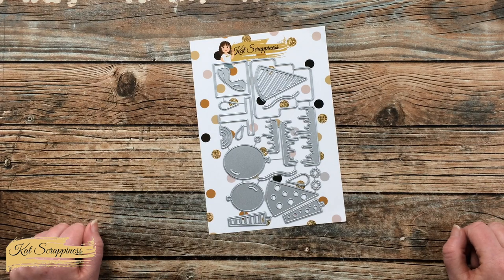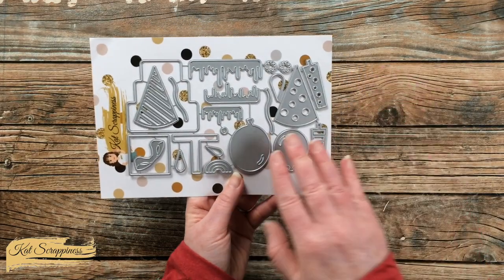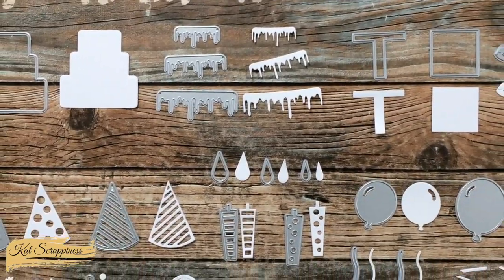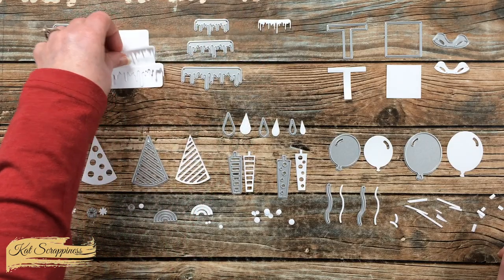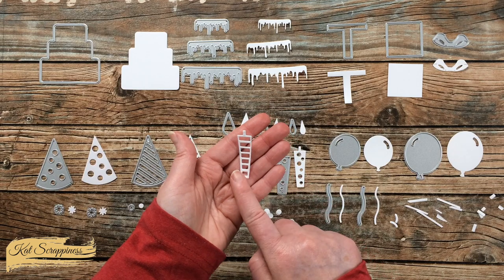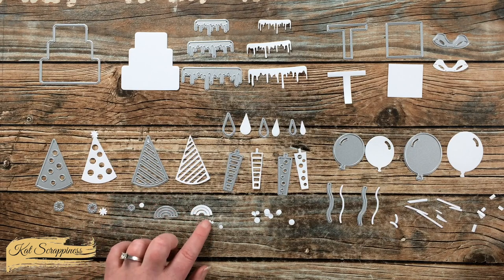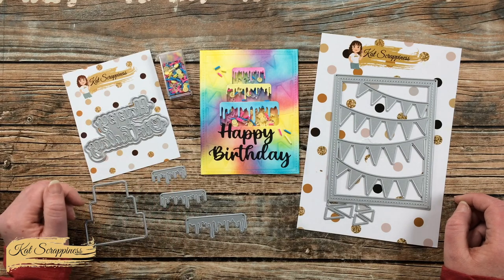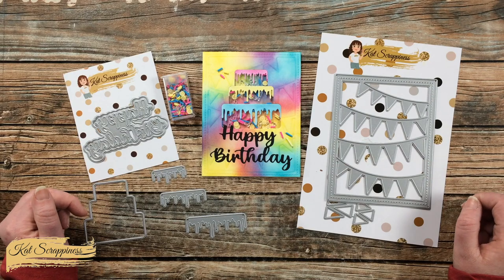Introducing: Birthday Essentials Die Set | Kat Scrappiness February 2022 Birthday Release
Hello crafty friends, it’s Alicia a.k.a. @Call Me Crafty Al and today I am here to Introduce the NEW Birthday Essentials die set from Kat Scrappiness! This is part of their new Birthday Essentials line being released today!

      Set of 22 birthday themed dies.